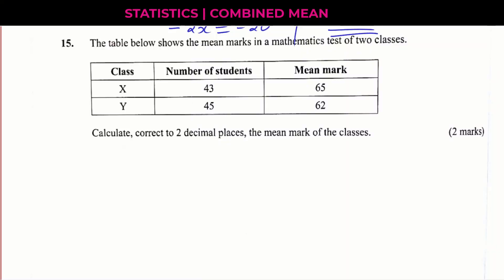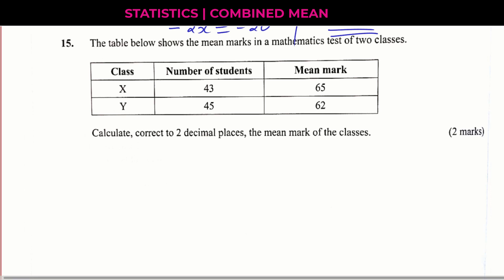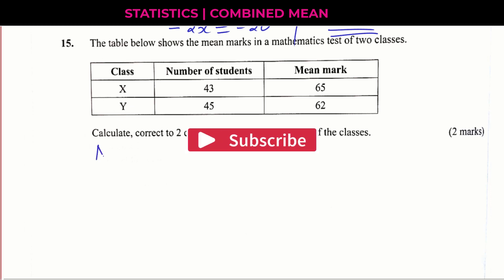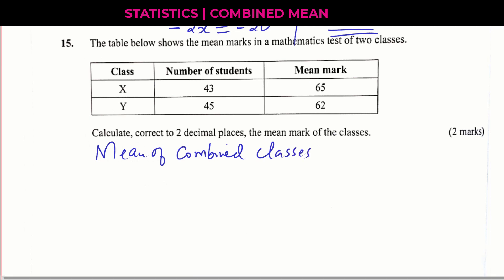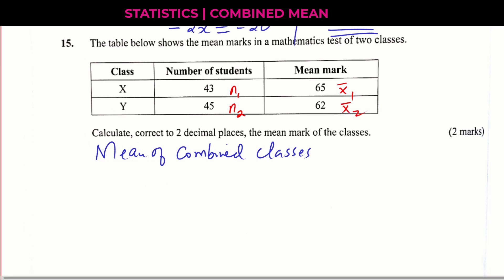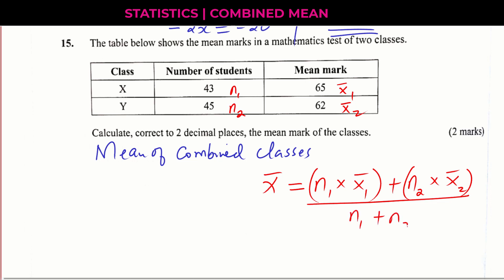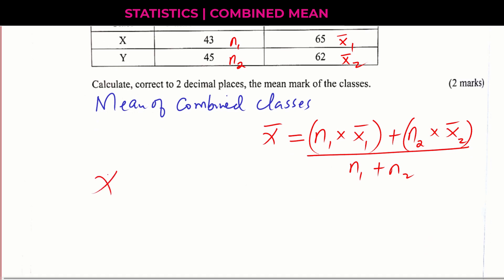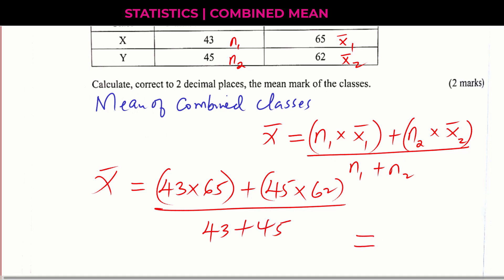KCSE MATHS PP1-2022 | STATISTICS| COMBINED MEAN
How to solve a question on combined mean